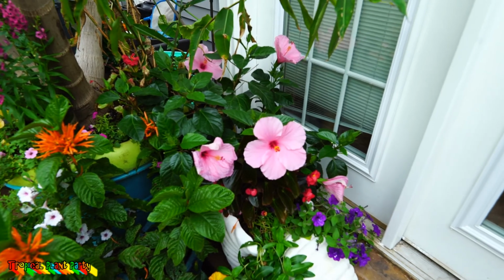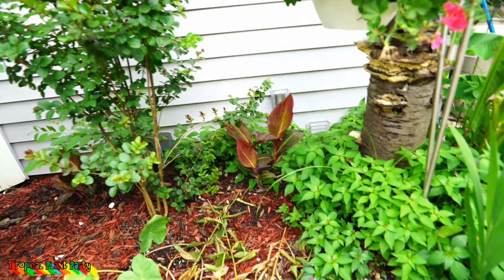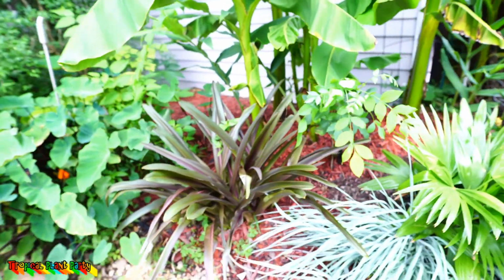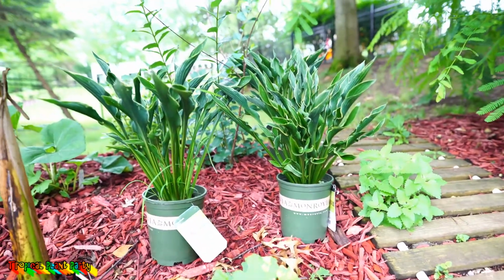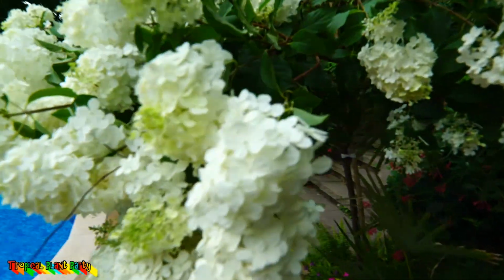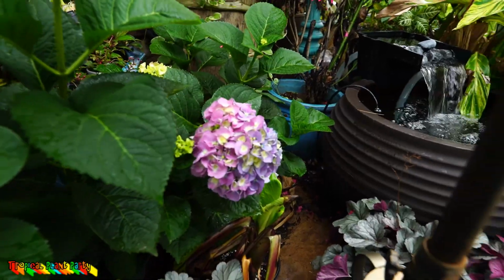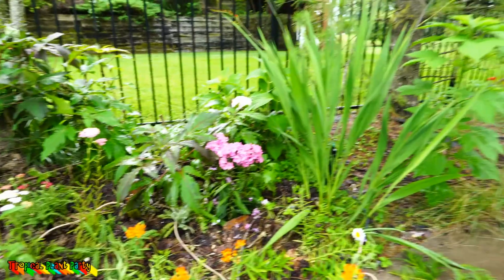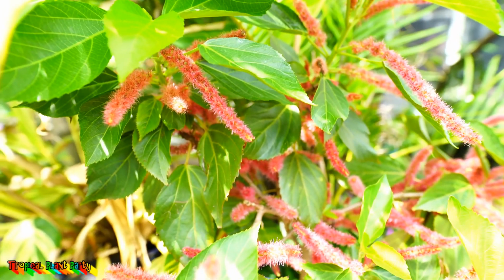Garden Update Tour Vlog // Vanda Orchid Bloom // Hydrangea Explosion // TROPICAL PLANT PARTY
Been a couple of weeks since i did an project update and tour. A Lot has changed with the bountiful blooms on the Hydrangea trees and in the Hibiscus shrubs! My Vanda Orchid Courulea Semi Alba is blooming as well, and i love the flowers! I also have been revamping the butterfly garden and switching out my Swamp Milkweed (Asclepias Incarnata) with Asclepias Tuberosa as they stay smaller and need much less water. That area is still a mess and needs more work for sure!